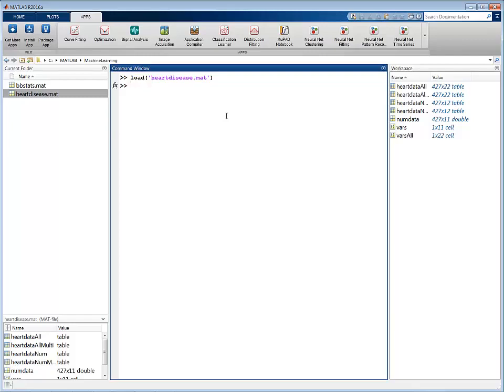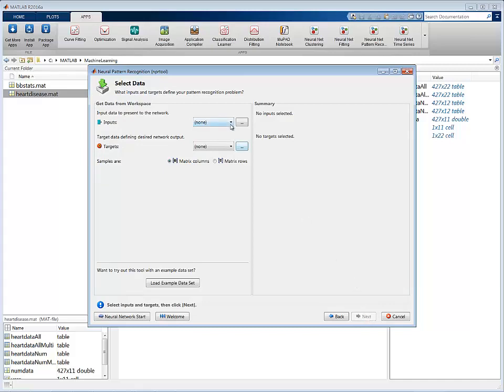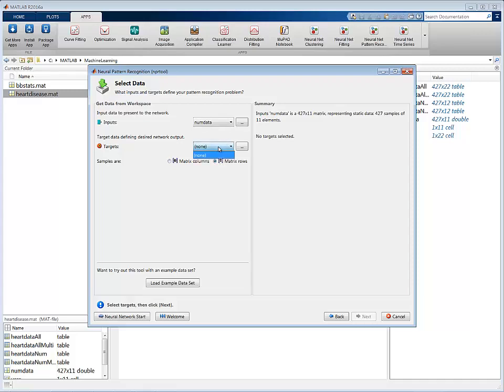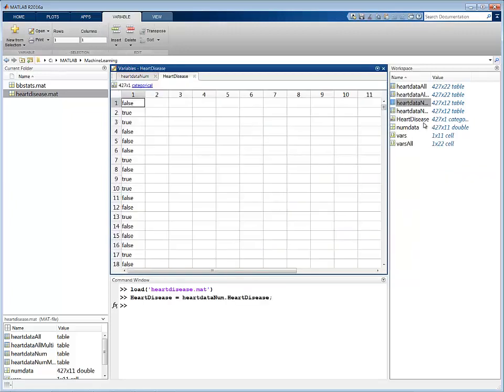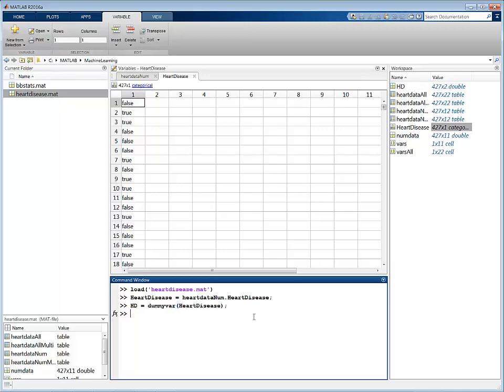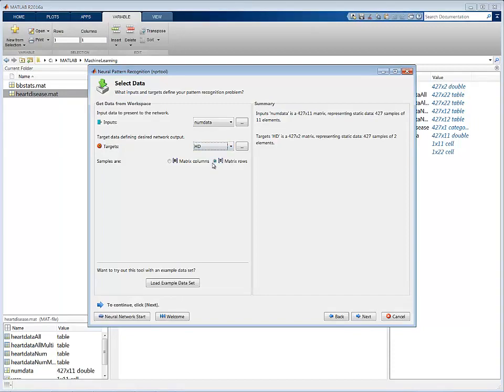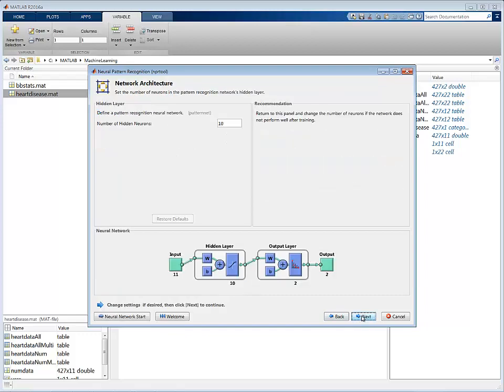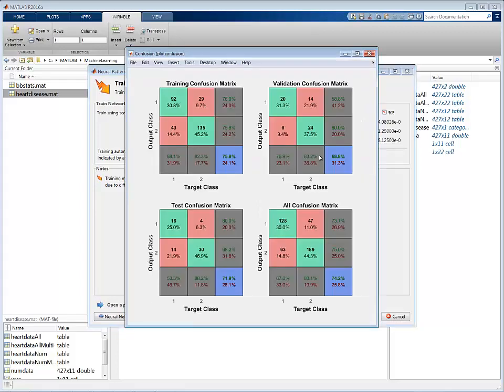MATLAB skills, machine learning, sect 22: Interactively Creating Feed Forward Neural Networks